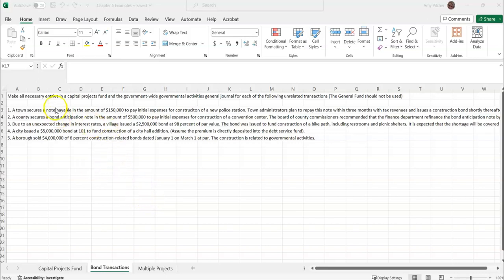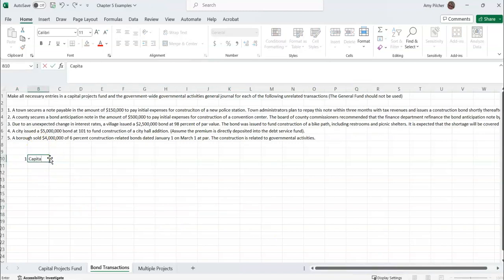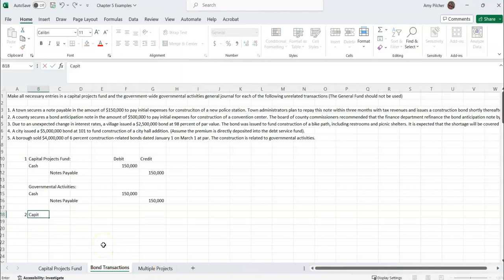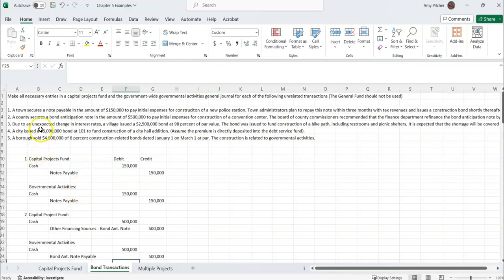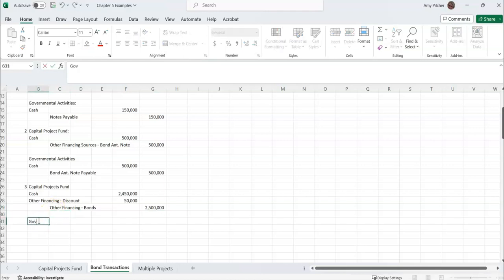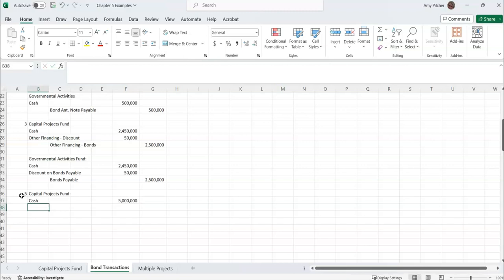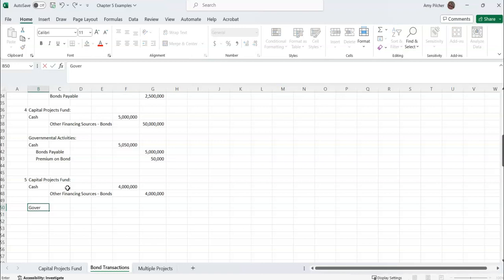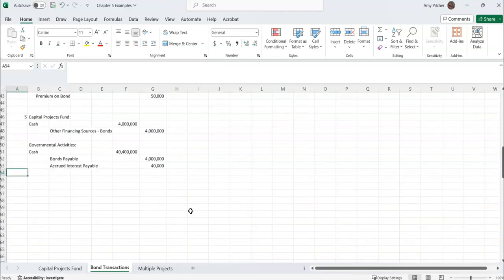AC 422 Chapter 5 Examples Video 2